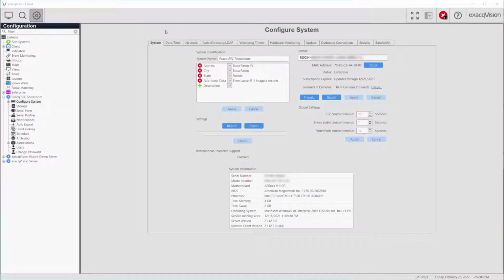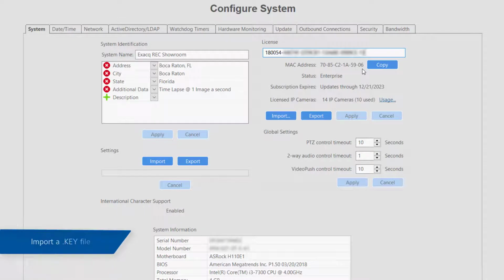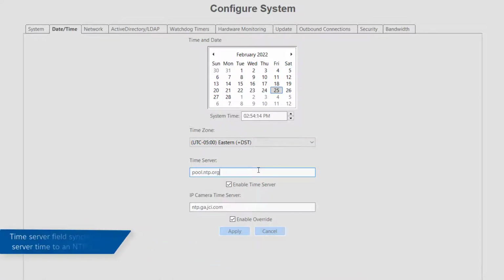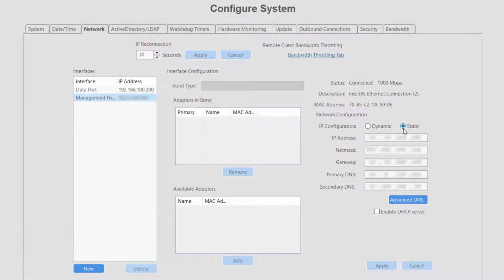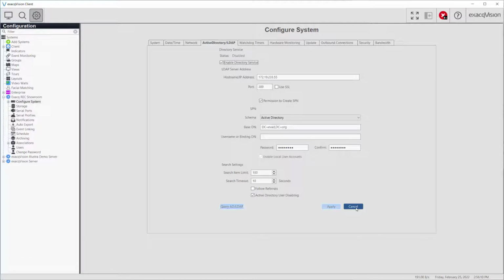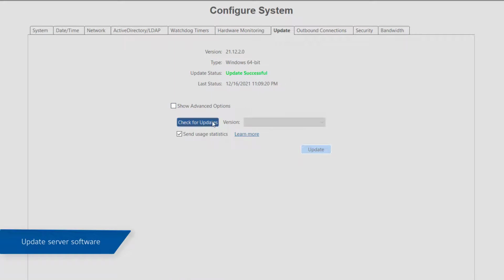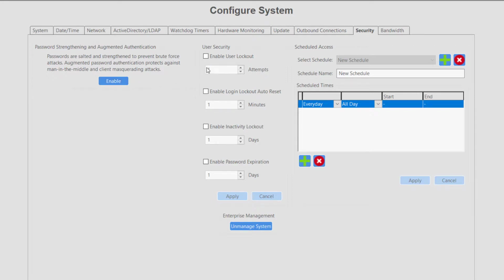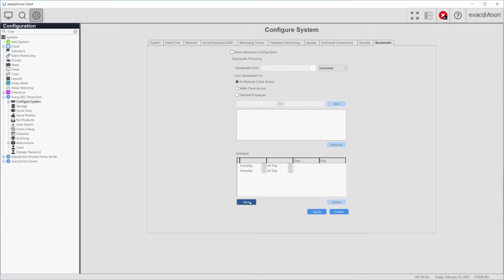System Configuration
Get acquainted with the numerous server configuration settings available through the Configure System page in ExacqVision.

The Configure System page features a large number of tabs to navigate between system settings.

The System tab displays the license status, number of IP devices licensed for the system, the MAC address and serial number, and controls to enter or import the license key. Additionally, customize the system name, global control timeouts and choose to export system configuration for safe keeping or importing a backup configuration.

Use the Date/Time tab to configure the server's time settings, including whether or not to utilize an external NTP service.

The Network tab is where you may configure the IP settings for the network interfaces on the system. Select between dynamically assigned IP addresses or static address and set any static IPs needed.

Connect your ExacqVision system to an Active Directory or LDAP server to take advantage of managing user accounts from your directory service.

Apply ExacqVision Server updates and view version and update information on the Update tab.

Set user account security policy through the Security tab, including the ability to lockout users after a number of incorrect login attempts, lockout accounts after a number of inactive days, or force password expiration to require users to regularly change their login passwords.
Introduction 00:00
Guide 00:08